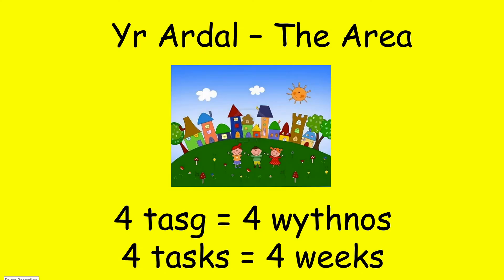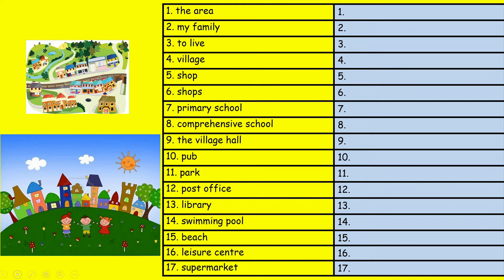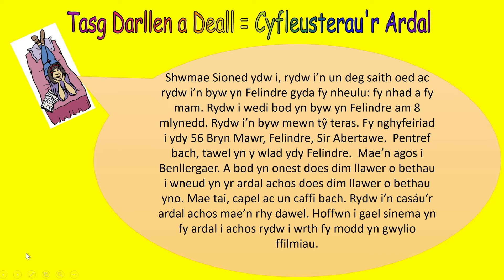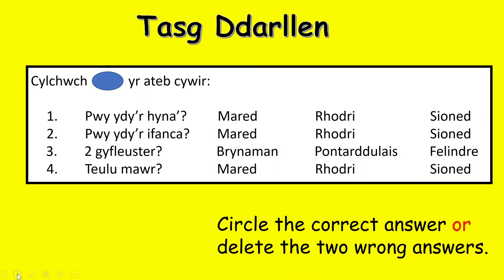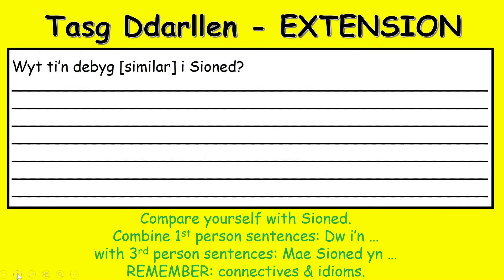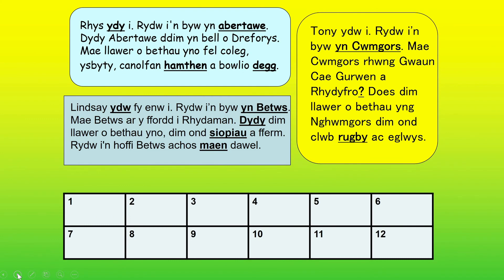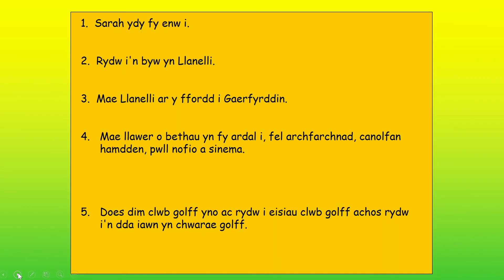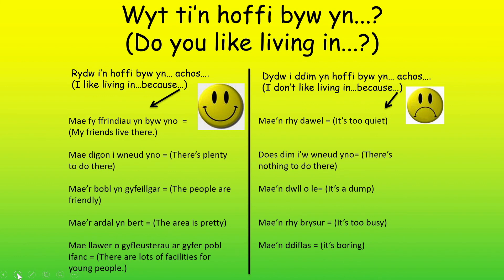Cymraeg Year 9 to 10 Yr Ardal